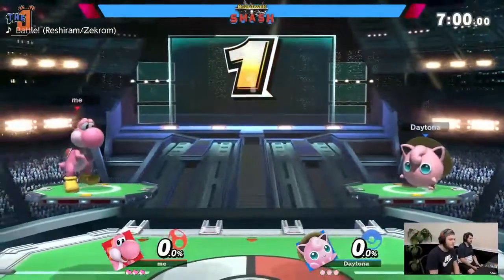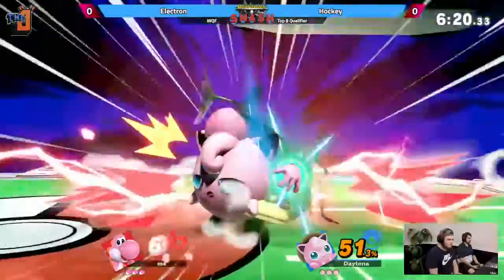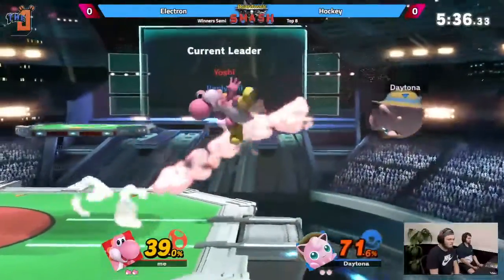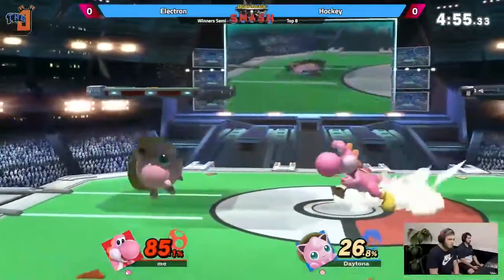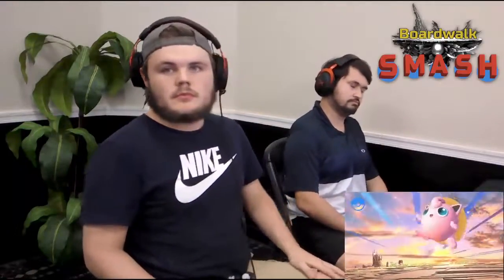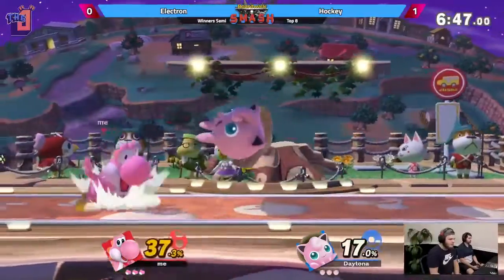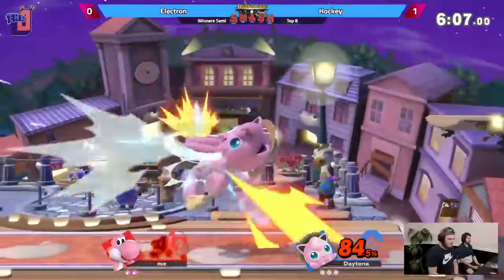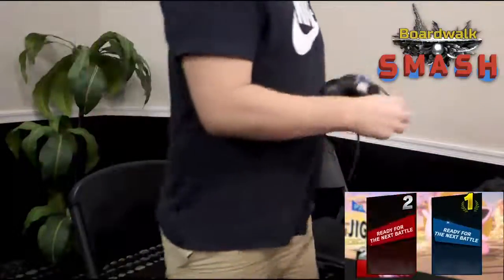Electron (Yoshi) vs. Hockey (Jigglypuff) - WSF | Boardwalk Smash 12 SSBU (7/14/2022)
Thanks for tuning into Boardwalk Smash, the O's premiere Super Smash Bros. Ultimate Local from July 14th, 2022!
Join us Thursdays at Boardwalk Bowl Entertainment Center (10749 E Colonial Dr, Orlando, FL 32817)